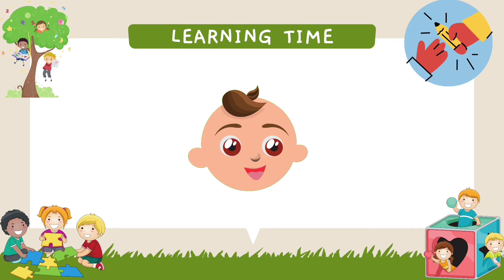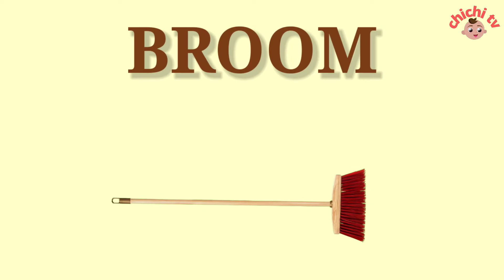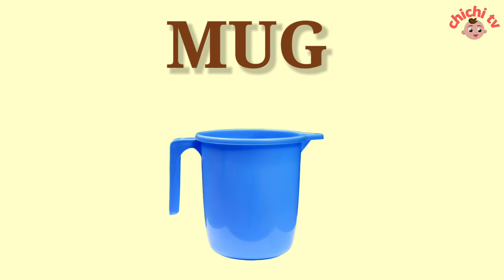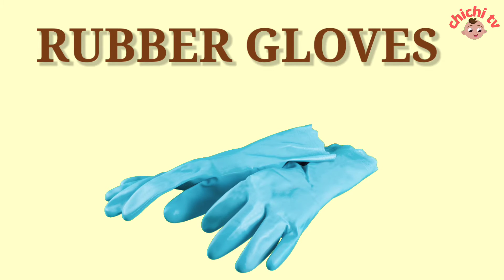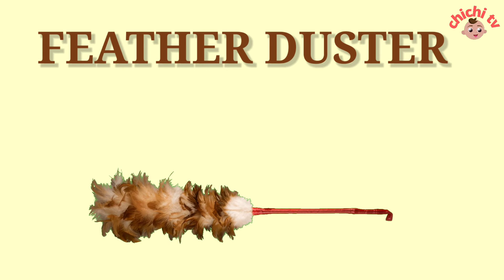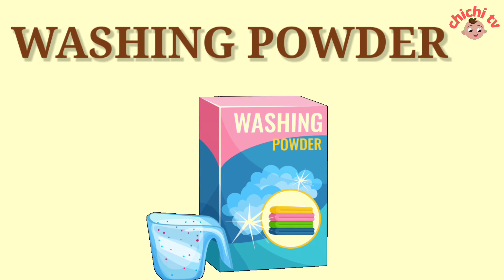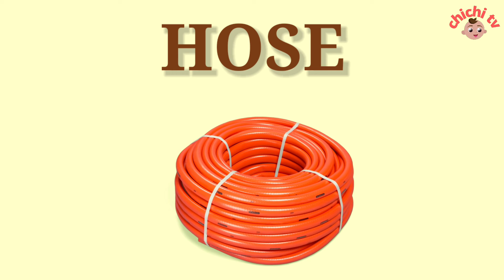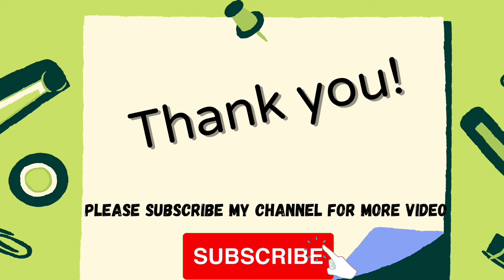learning time with chichitv activity and classes:cleaningitems